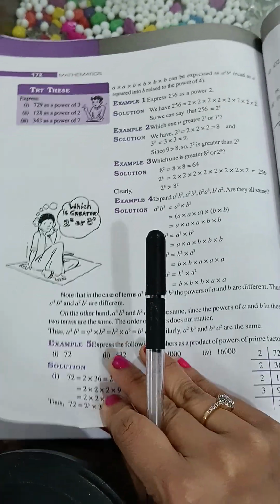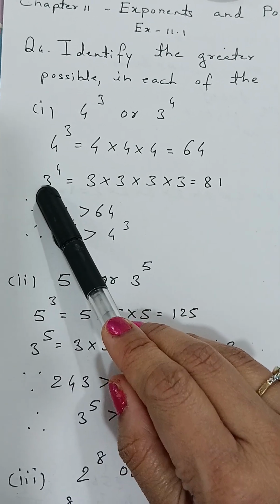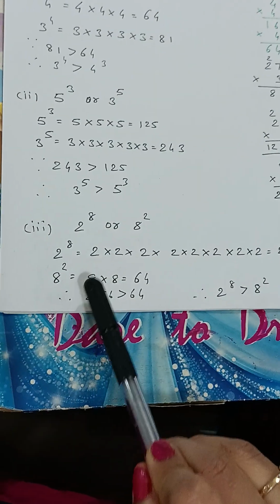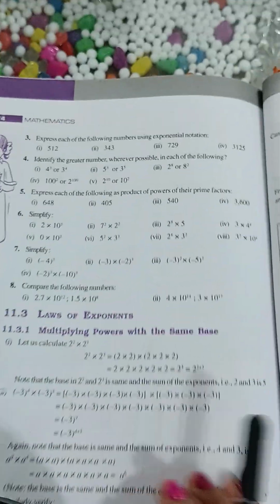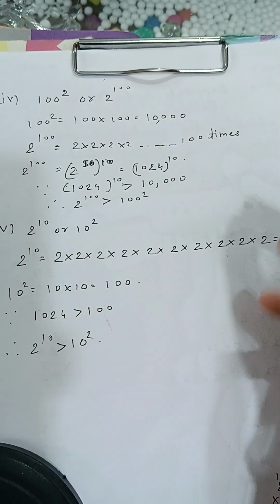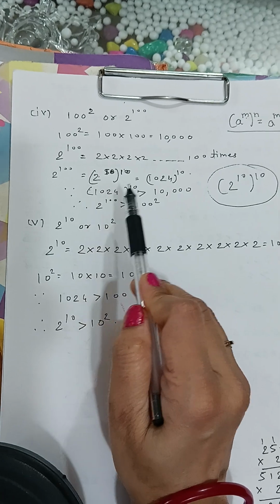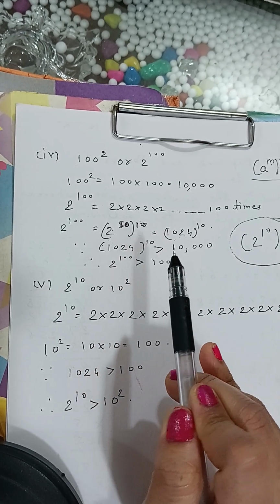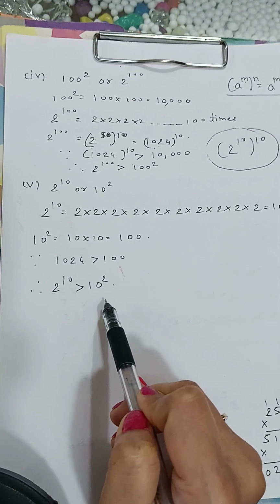Part 2 Exponents and Powers Class 7 Chapter 11 Exercise 11.1 # Q.no. 4 NCERT Solved and Explained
Part 2 Exponents and Powers Class 7 Chapter 11 Exercise 11.1 # Q.no. 4 # NCERT Solved and Explained # Q. no. 4.Identify the greater number, wherever possible, in each of the following ? (i) 4³ or 3⁴ (ii) 5³ or 3^5 (iii) 2^8 or 8^2 (iv) 100^2 or 2^100 (v) 2^10 or 10 ^2